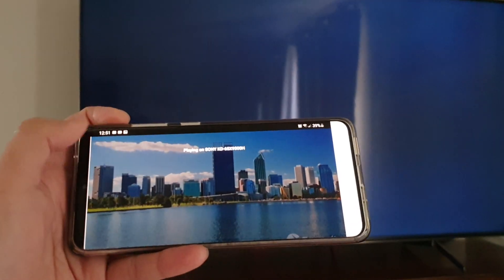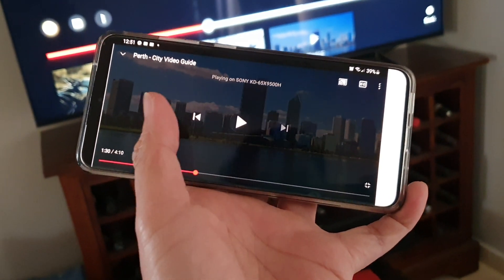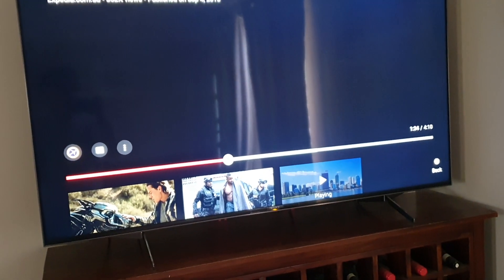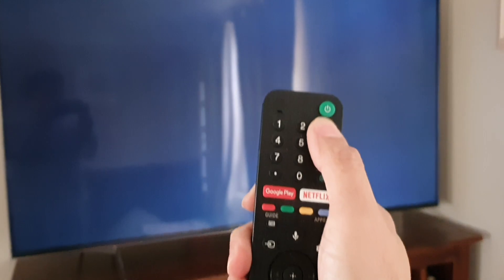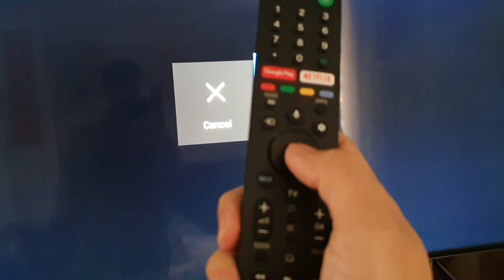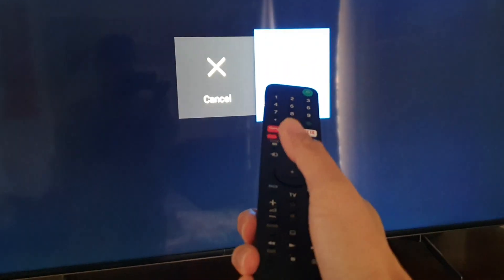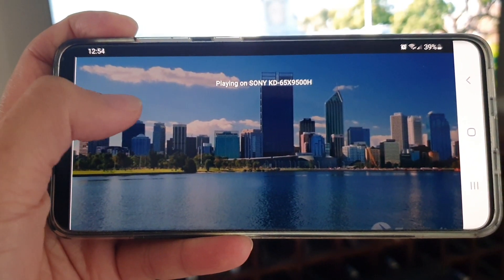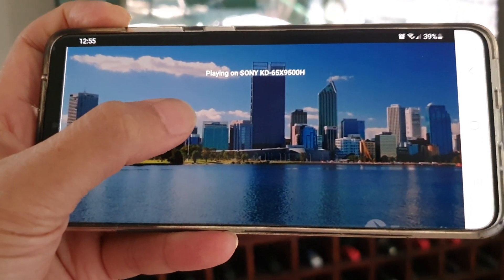Sony Android TV: Fix Blue/Black Screen When Playing YouTube Videos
See how you can fix blue / black screen when playing YouTubevideos on a Sony Android TV.